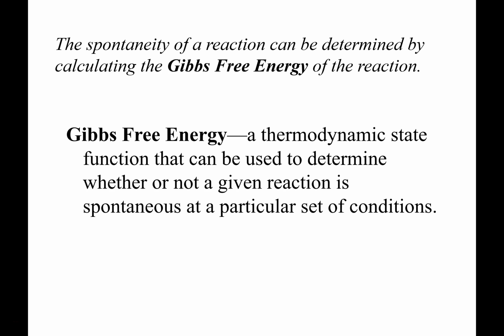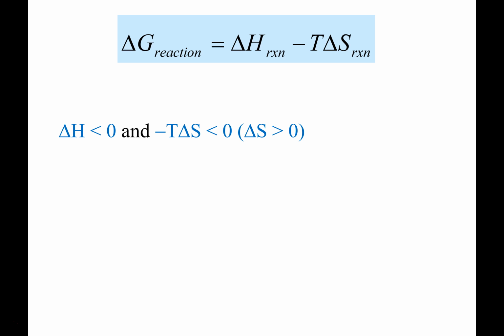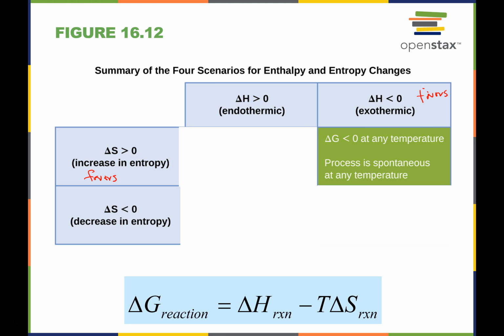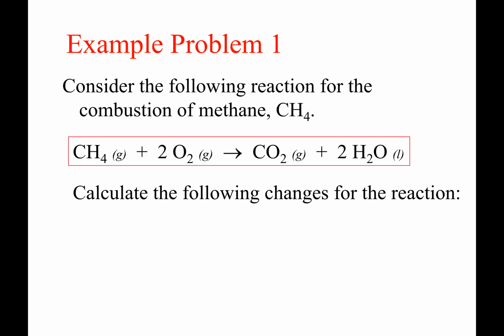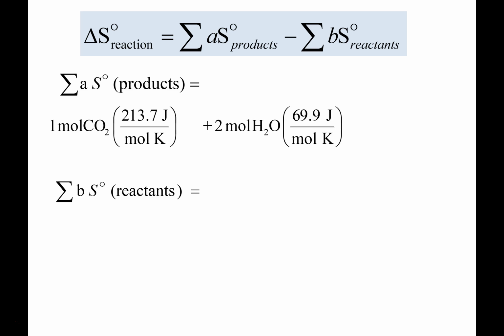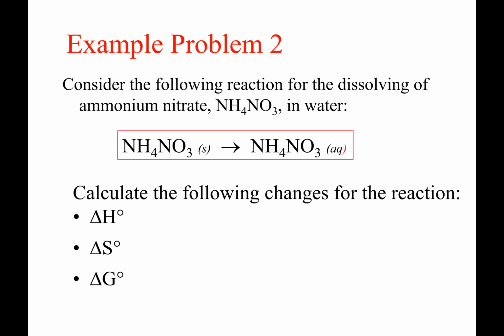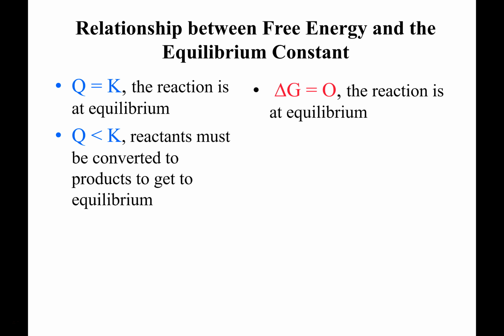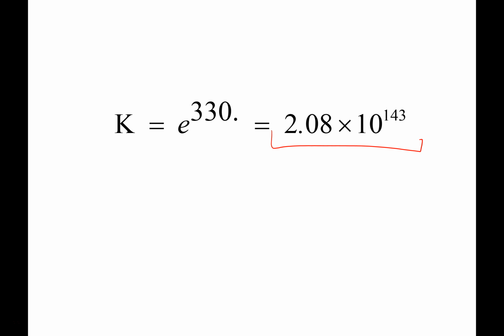CHM175 April 30